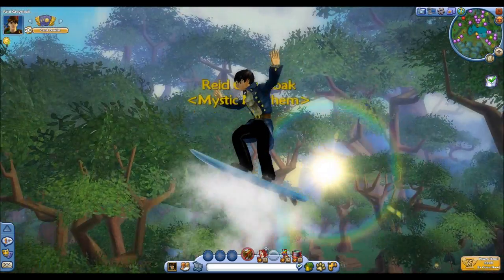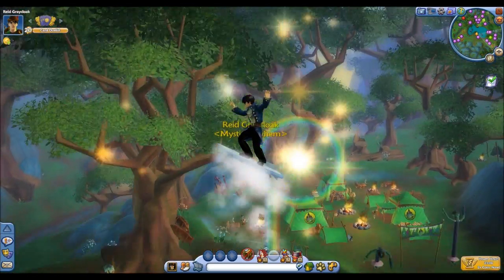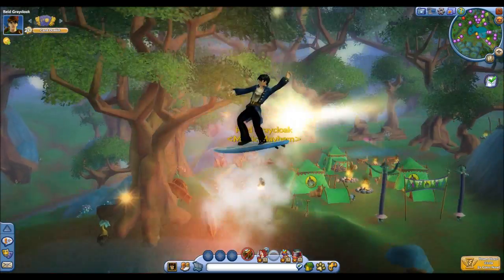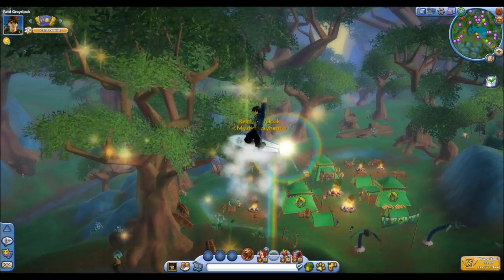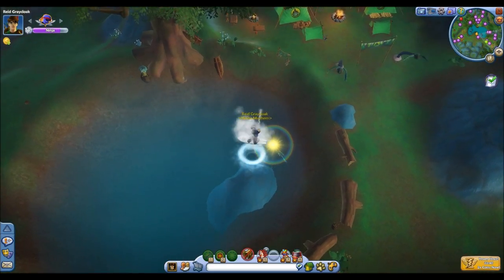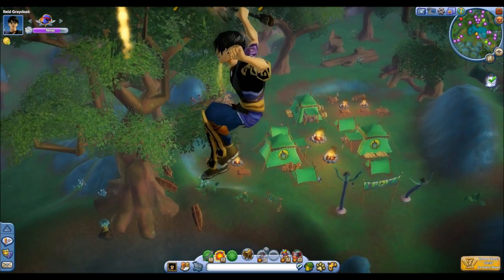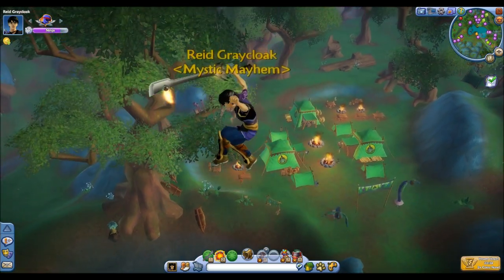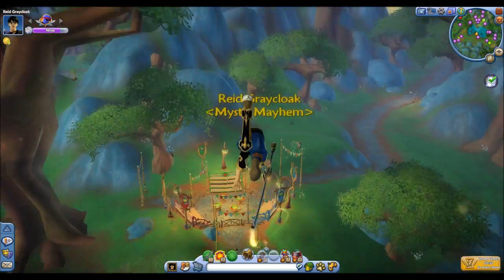Free Realms Launchpads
Reid Graycloak shows off a few of the jump animations in Free Realms on a Fairweather Board, as a ninja and archer. The launchpad is right in between Camp Robbie and Camp Chatty.

Tell me what you want to see next time in the comments.